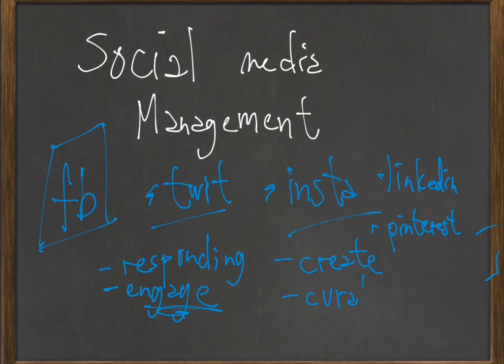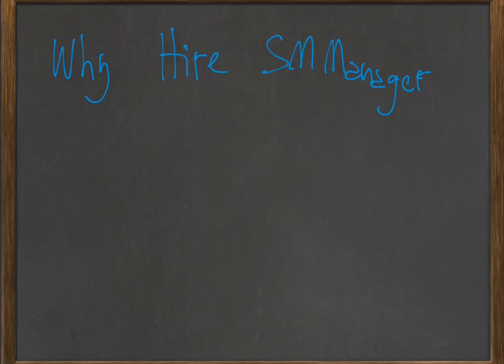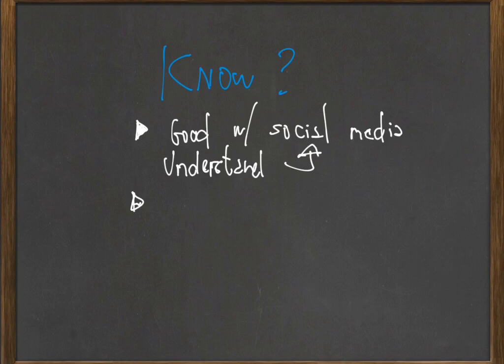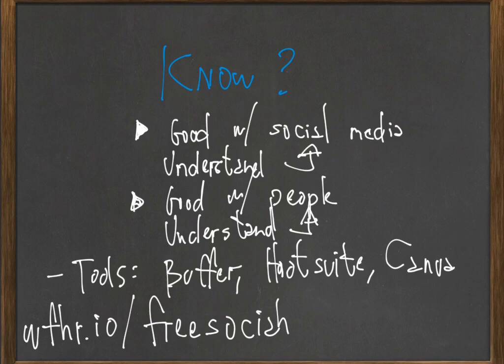HOW TO DO SOCIAL MEDIA MANAGEMENT AS A FREELANCER | JASLEARNIT 010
Social Media Management isn’t just about posting contents for a client. This JasLearnIt video seeks to explain what social management really is, the tools and skills you need to learn to be an effective social manager.

By the end of this video, you will be able to assess if social media management is a field you should pursue or not.

To know more about Social Media Management, take this FREE social media course,

Watch the previous JasKeepPushing episode
HOW TO DO WEB DEVELOPMENT AS A FREELANCER | JASLEARNIT 009

jason dulay
work from home
freelancing
online job